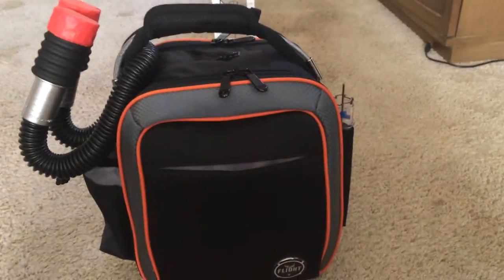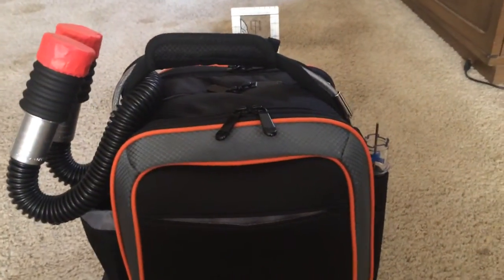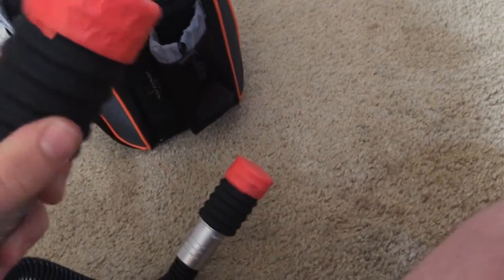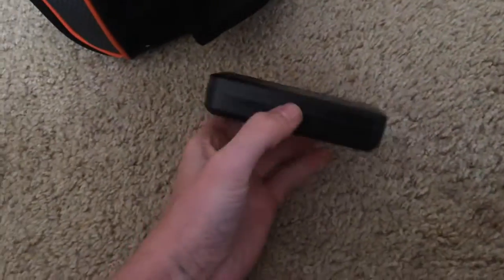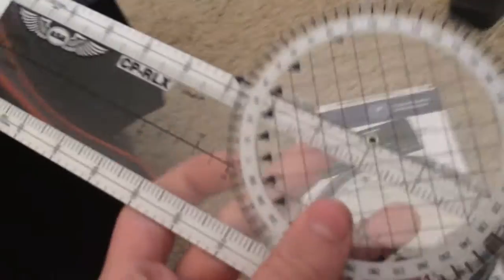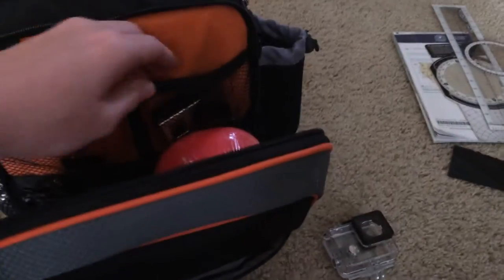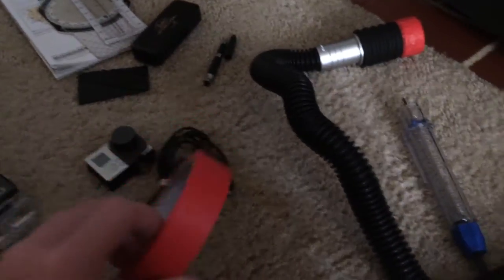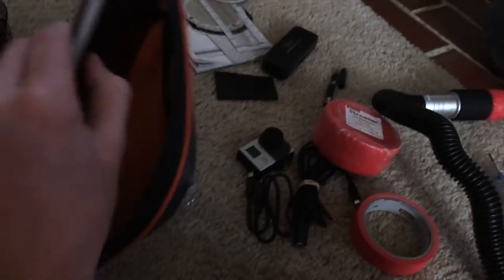My Flight Bag and Gear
Just wanted to see what everyone else has in their bags. I didn't see a video like this one so I decided to make one for you guys. Let me know what you guys think and what kind of videos I should do in the future.